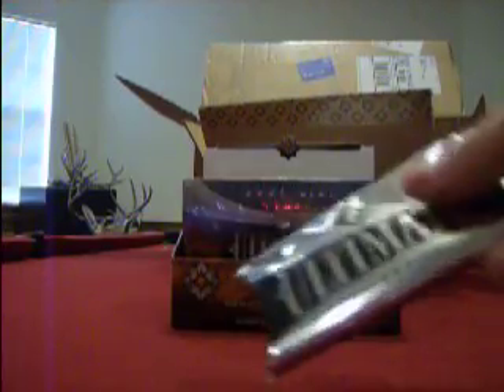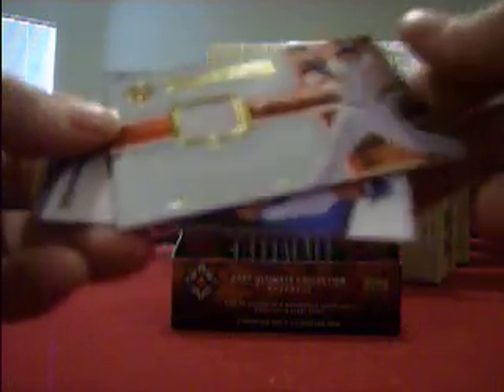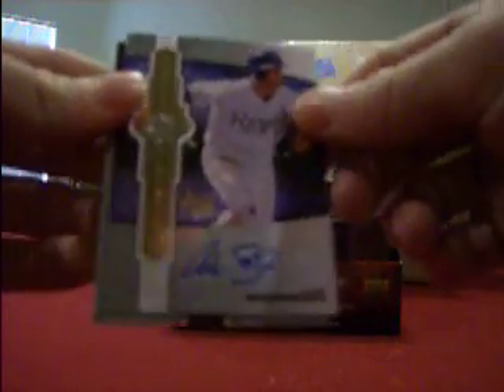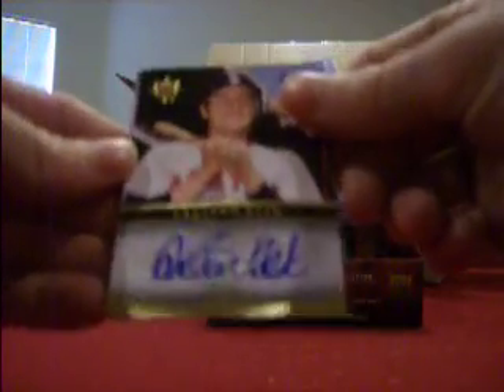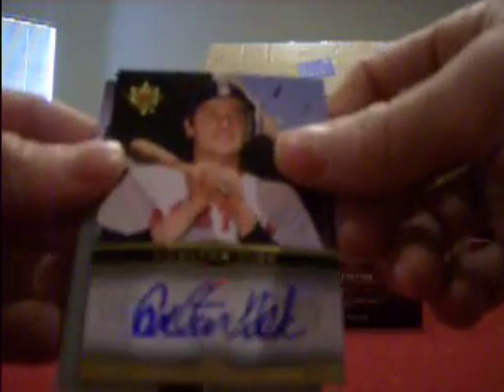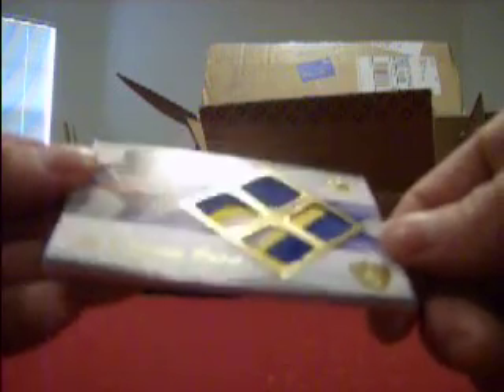07 ultimate box 1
box 1/4